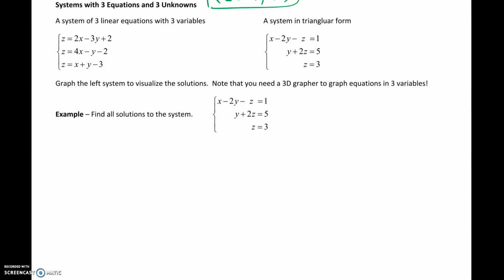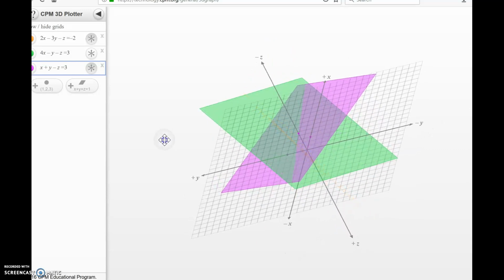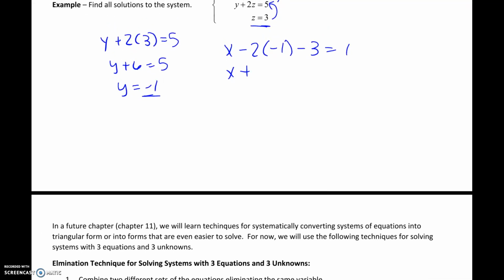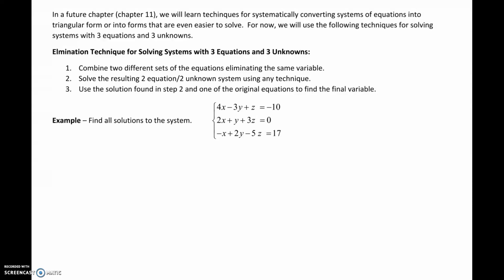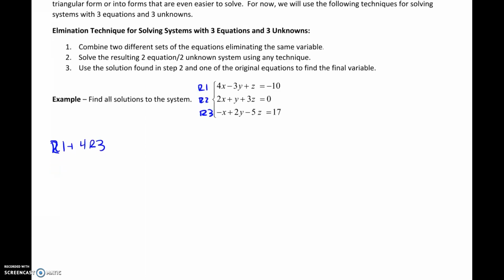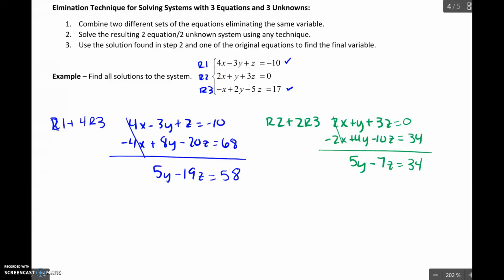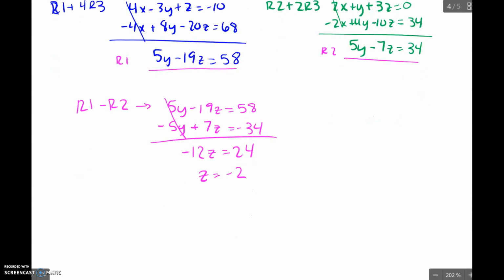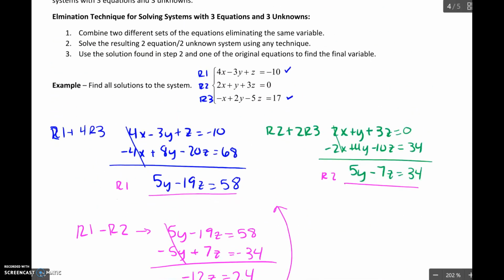10.1-10.2 part 2 - bany